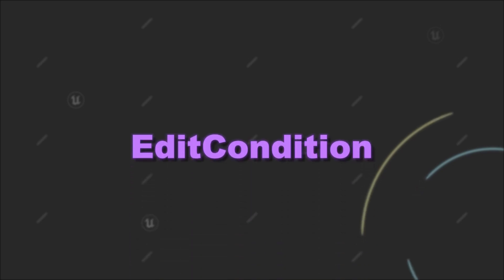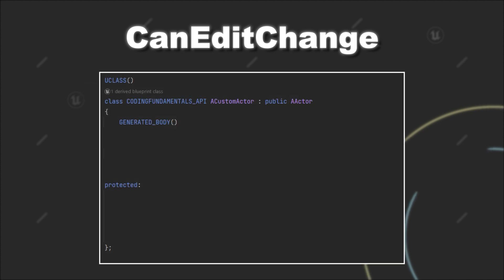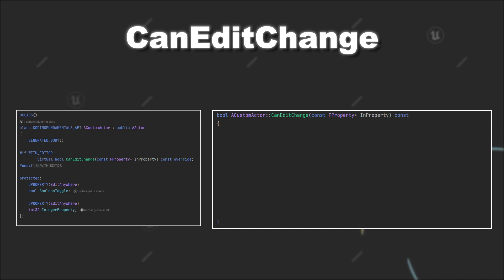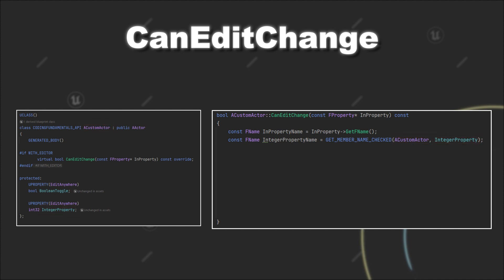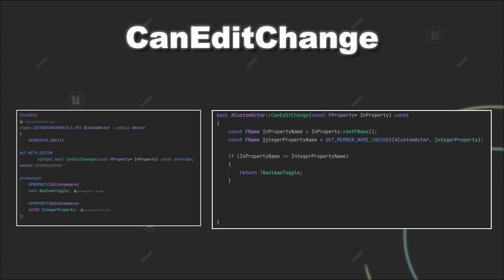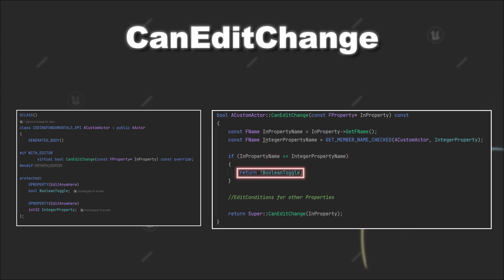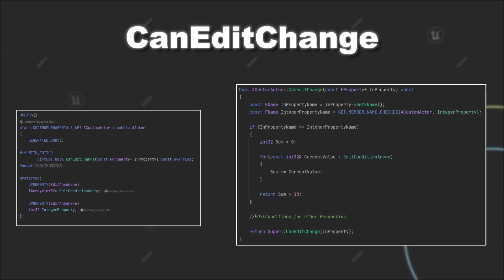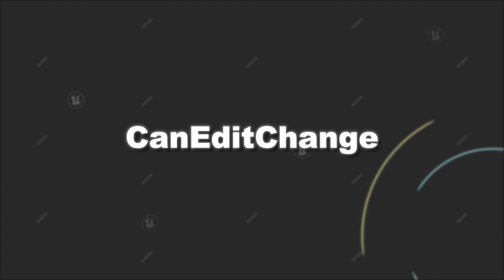CanEditChange() in C++ for Unreal Engine in 4 Minutes!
Ever wondered how you can hide properties in the Unreal Engine Editor Details Panel?
In this video, I will tell you about the Method CanEditChange, that can be used to show or hide a variable in the editor based on the condition.